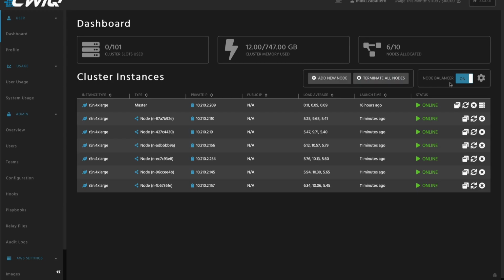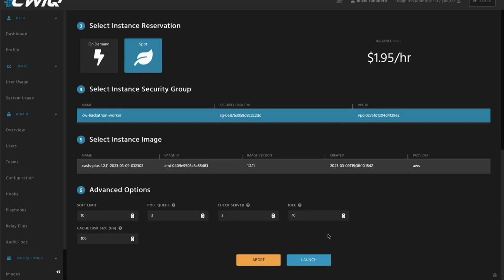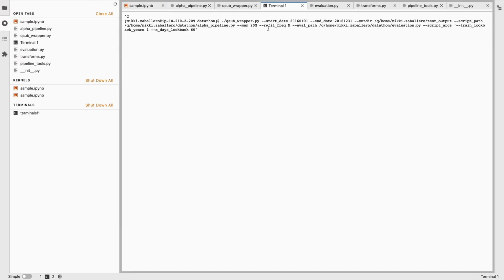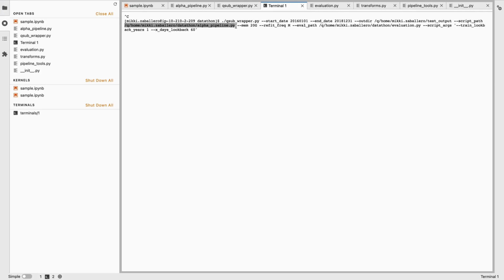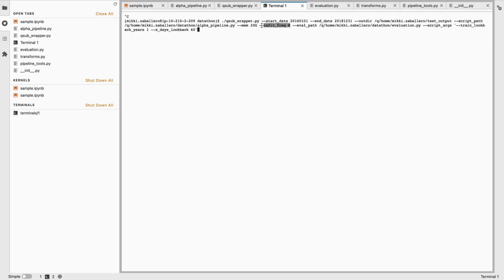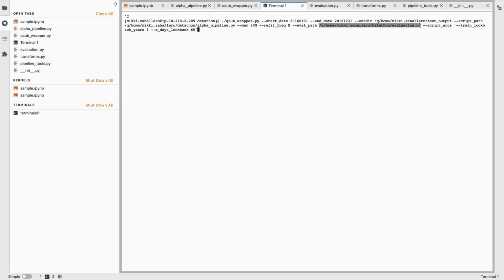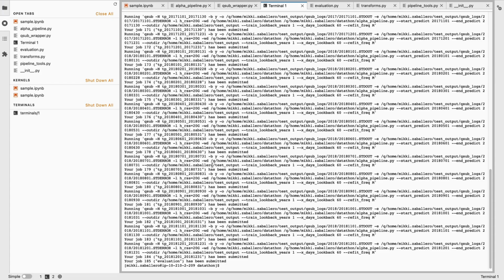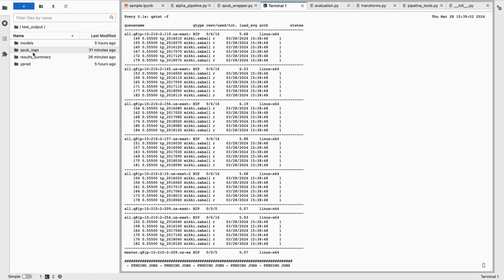Tutorial: Compute Parallelization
CWIQ Platform Training Video 4/5